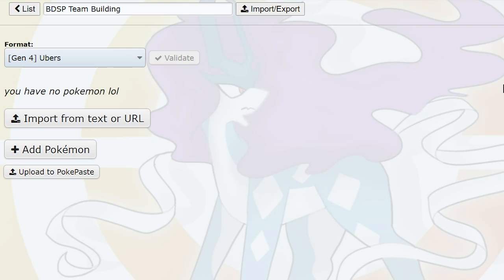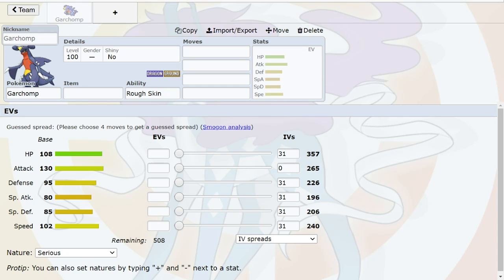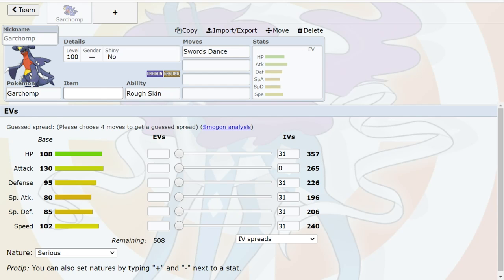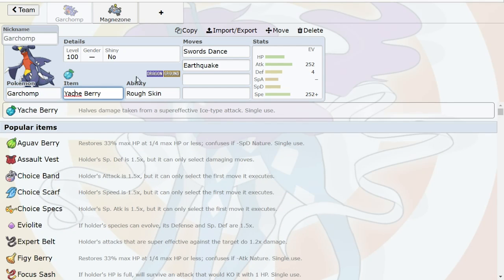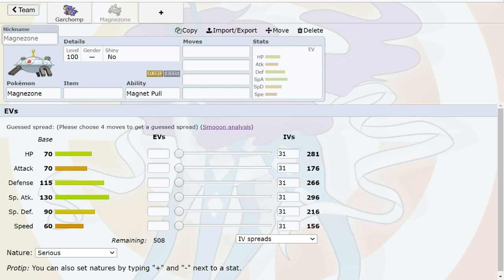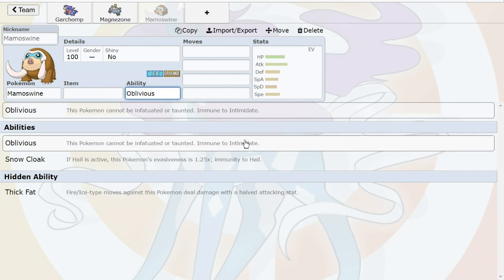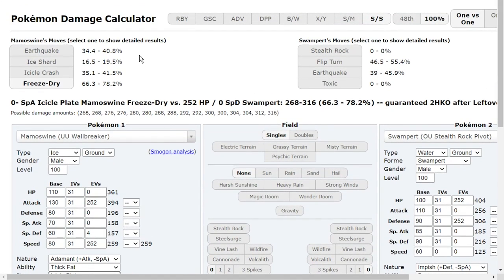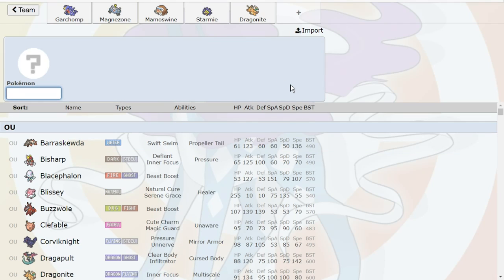Pokemon Brilliant Diamond and Shining Pearl - Team Building Guide! How to Team Build in Pokemon BDSP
A Pokemon Brilliant Diamond and Shining Pearl Team Building Guide! A Competitive guide on how to Team Build in Pokemon BDSP! One of many guides to come for Pokemon Brilliant Diamond and Shining Pearl on the channel!

asfgerthrrth Enjoy!